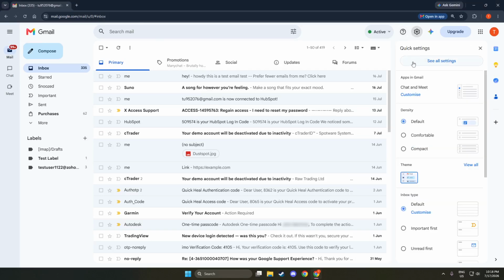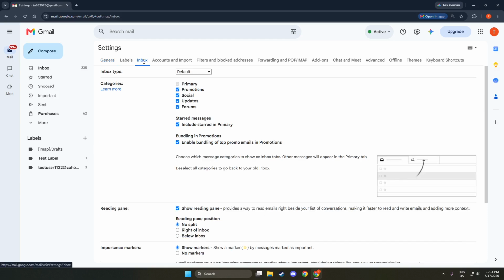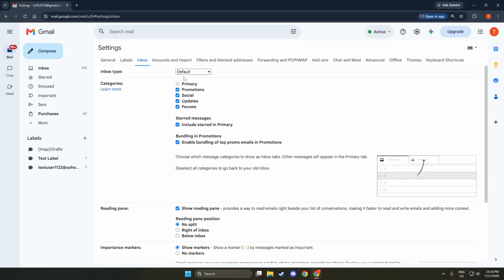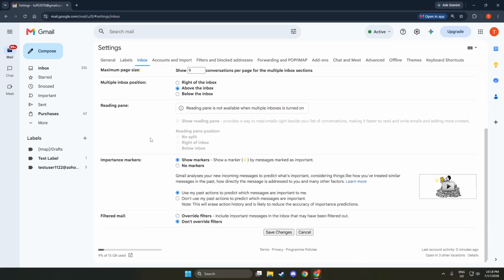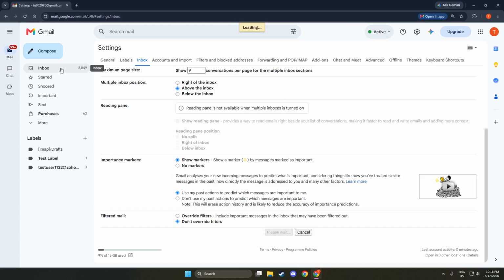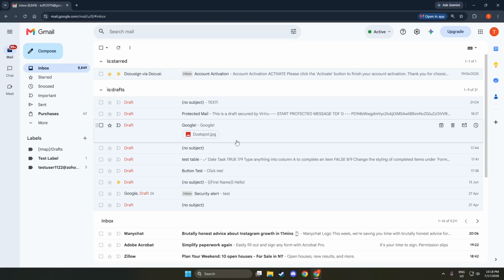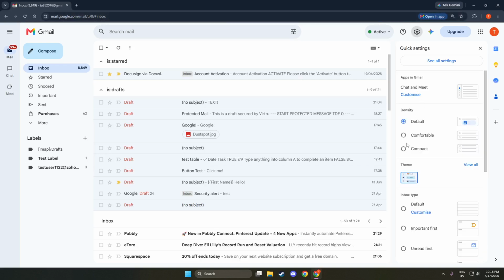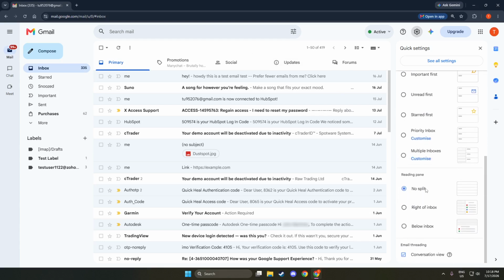How to Fix Gmail Display [2026 Full Guide]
How to Fix Gmail Display

Struggling with Gmail display issues? You're not alone! In this tutorial, we’ll walk you through straightforward steps to fix your Gmail display for a more organized email experience. Start by accessing your Gmail settings through the gear icon, where you can customize your Inbox type. By switching to "Multiple inboxes," you can view emails from various categories all at once. We’ll also guide you on how to reset to the "Default" layout and check your Categories tabs for a clearer overview of your emails. Finally, we’ll show you how to clear the layout cache to eliminate any lingering glitches. By following these simple steps, you'll transform your Gmail into a clean and efficient workspace, enhancing your productivity.